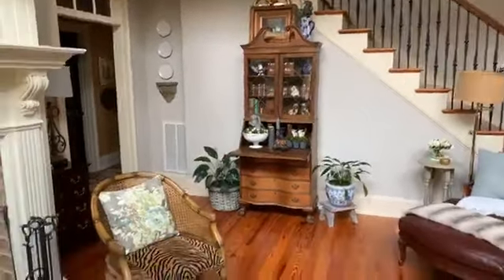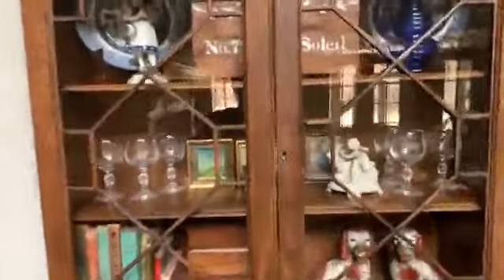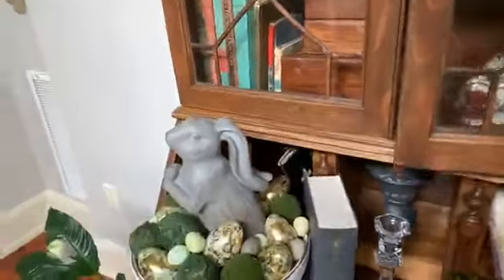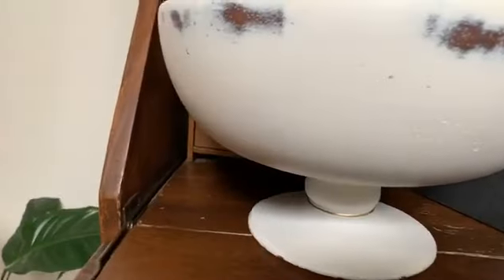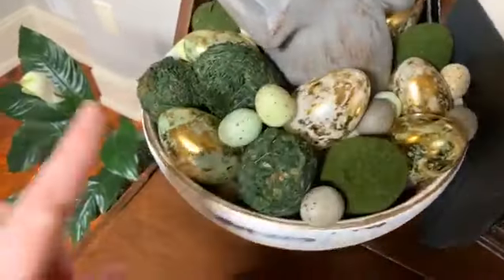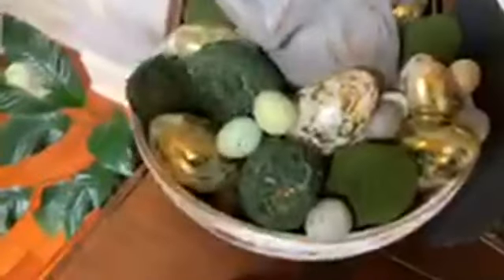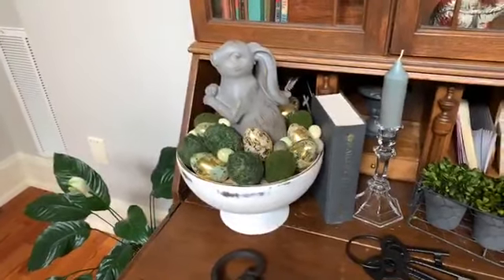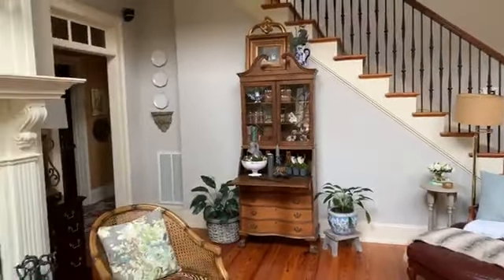Pedestal Bowl Makeover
The 2nd Wednesday of each month is thrift store makeover day! This month I gave this pedestal bowl a rustic makeover with a little gold leaf surprise!